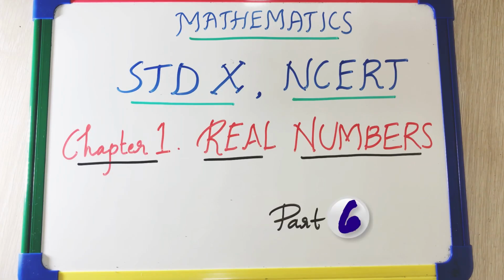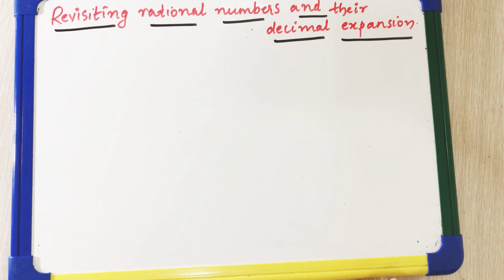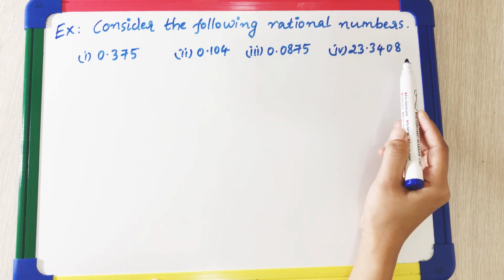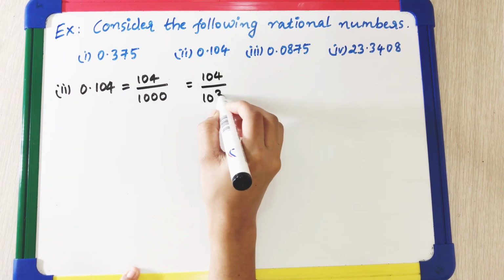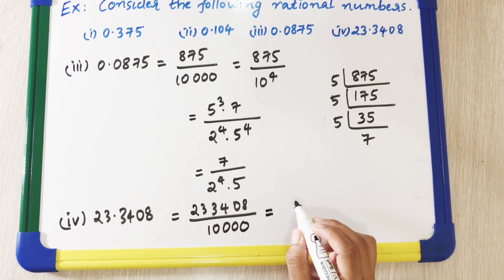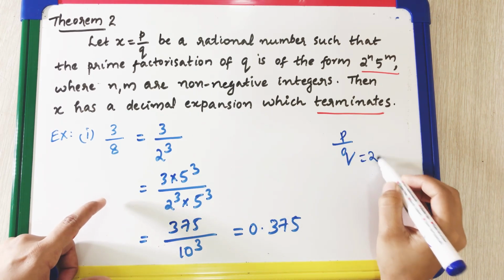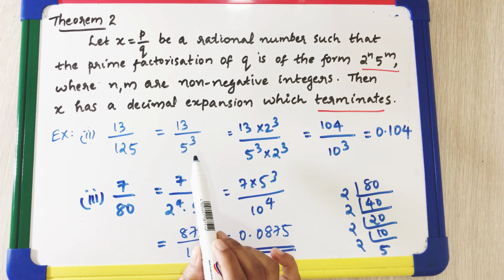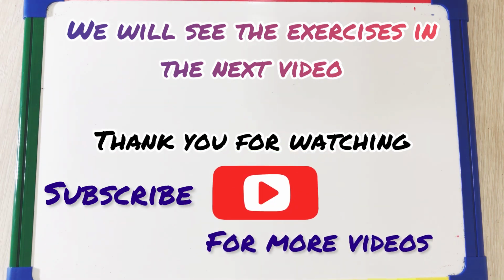Class 10, Mathematics, NCERT, Chapter 1, part 7. Revisiting rational no.s & their decimal expansions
Discussing second application of fundamental theorem of arithmetic.
That is, to explore when the decimal expansion of rational number is terminating and when it is non terminating repeating.